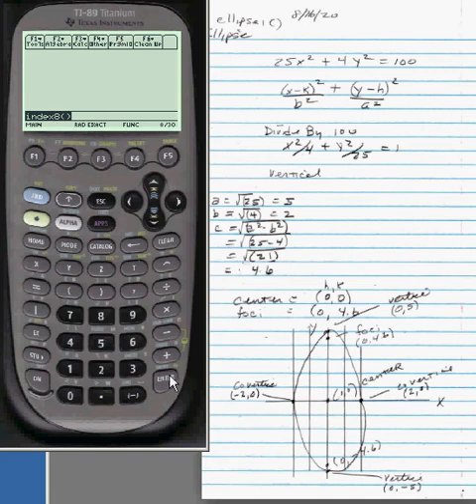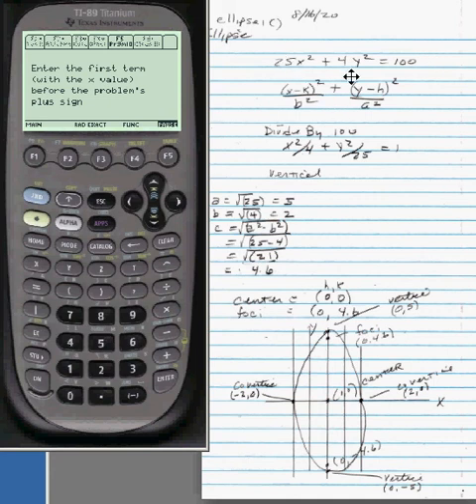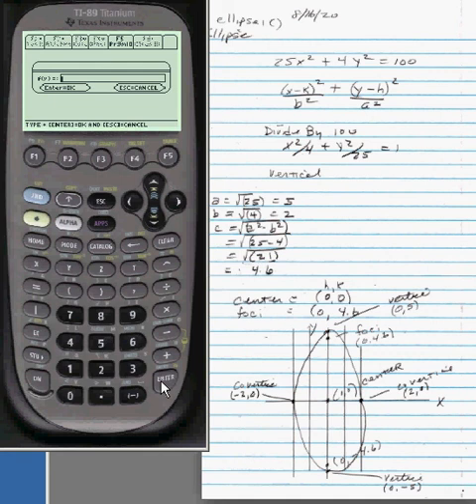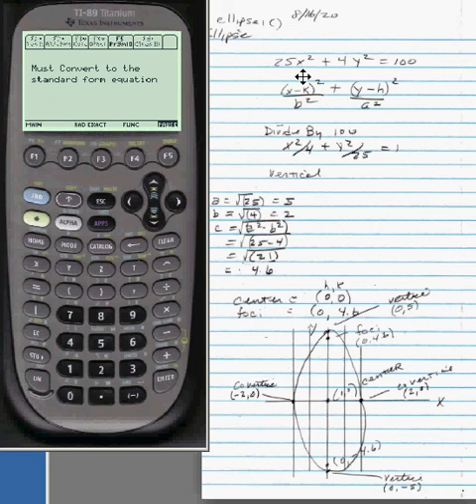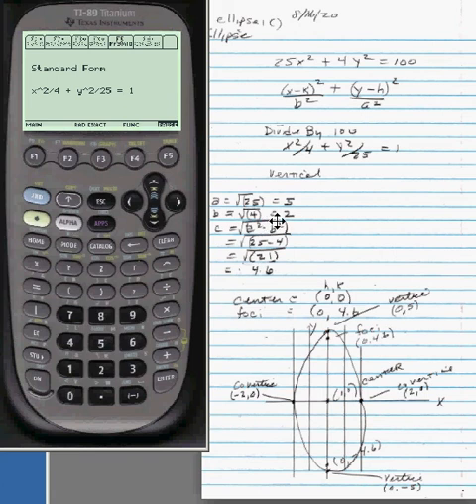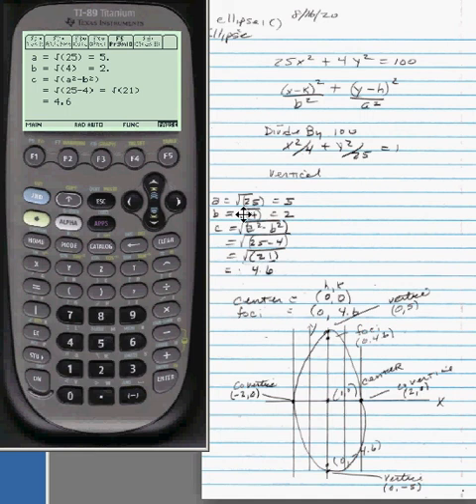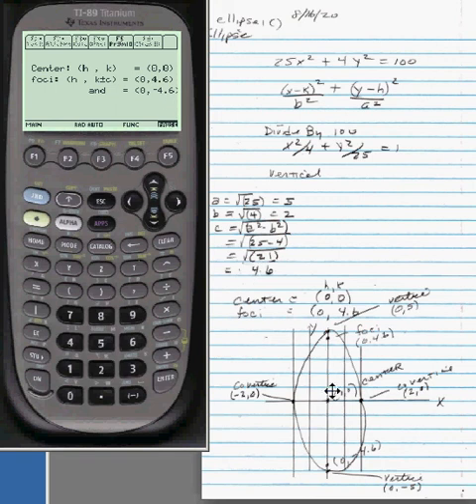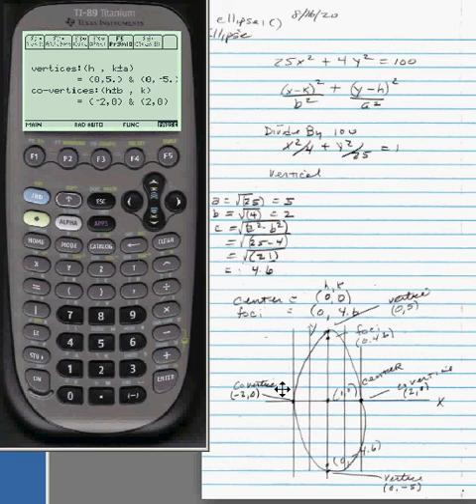Ellipse, graphing, finding foci,vertices, center